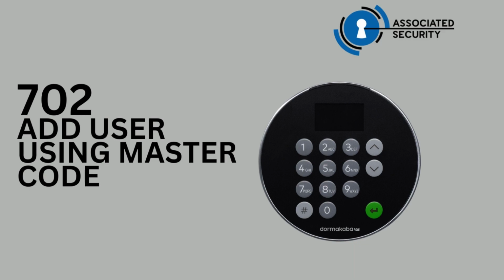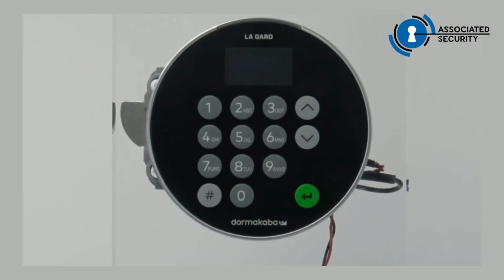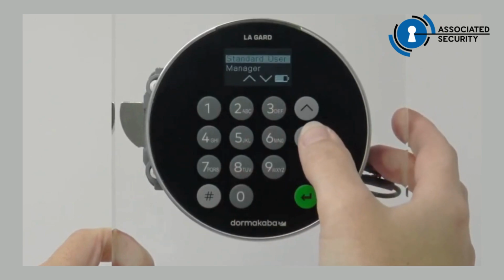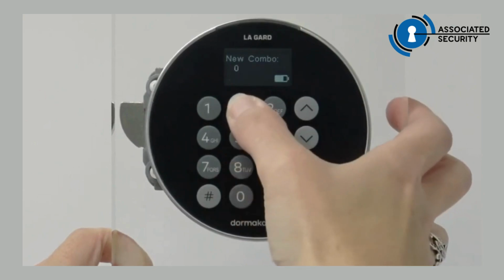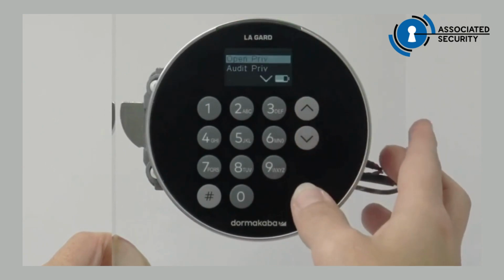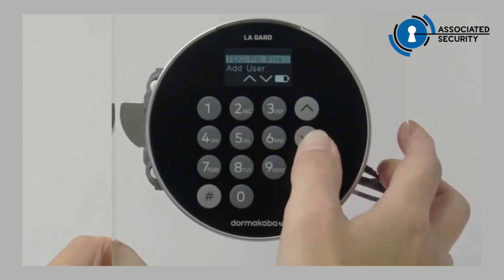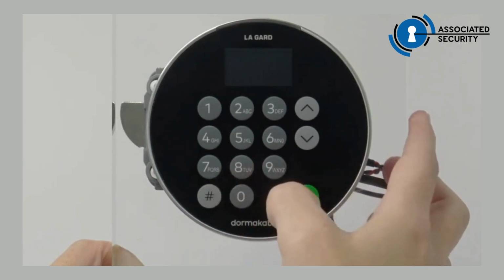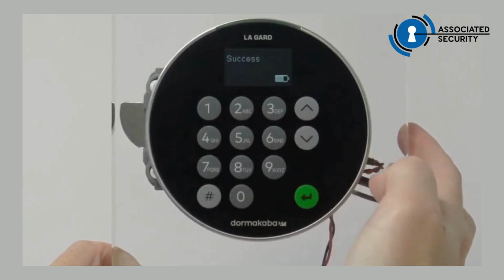702 Digital Safe Lock - Add User Using Master code (Old Firmware)